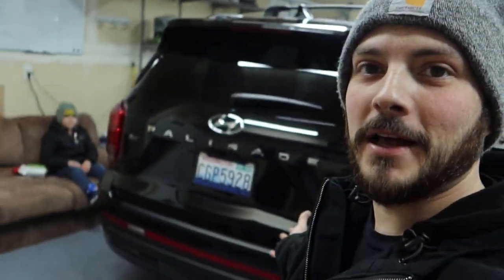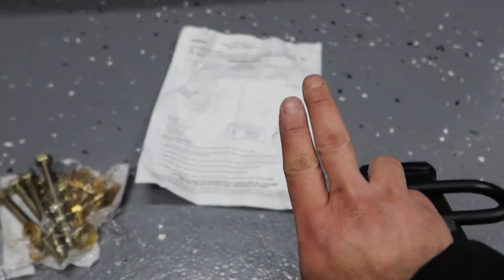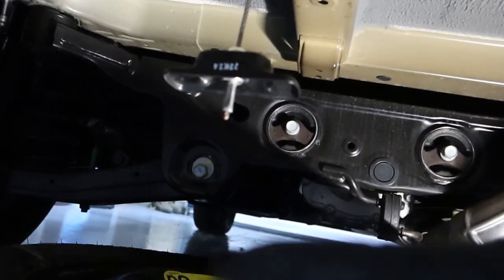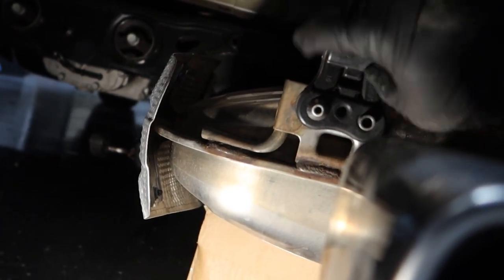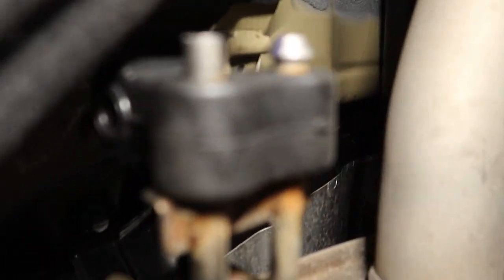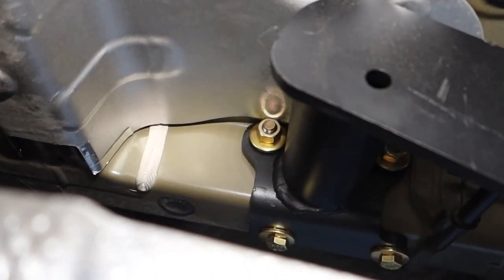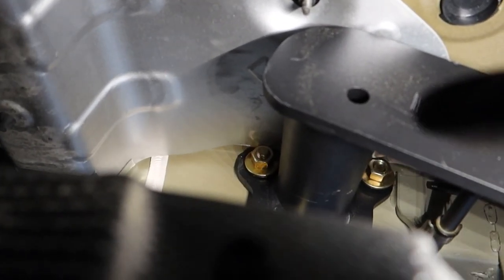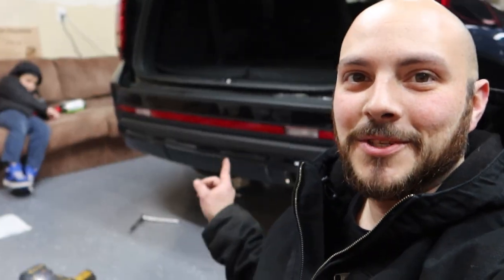2023 Palisade Etrailer Trailer Hitch Install (Hidden Look)